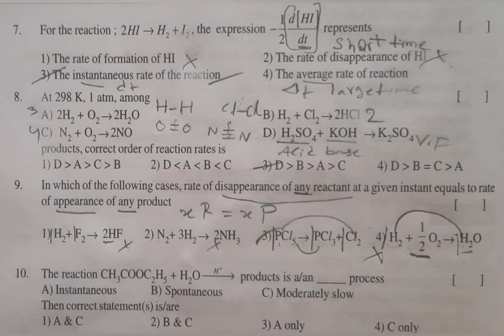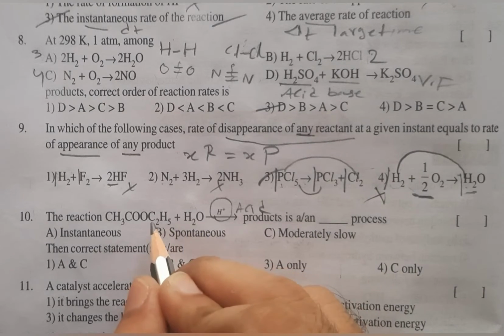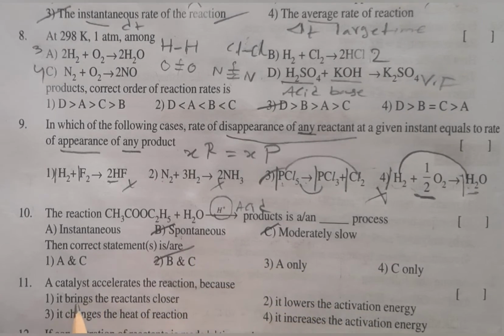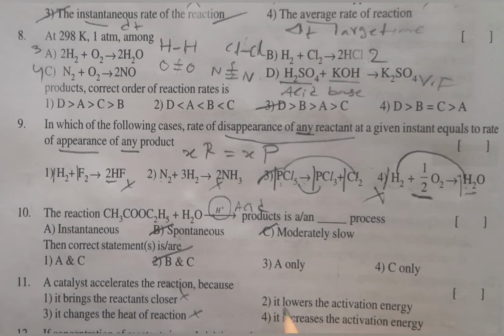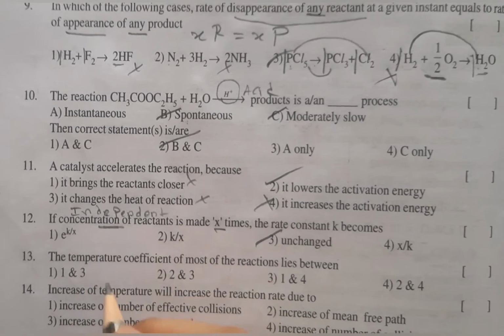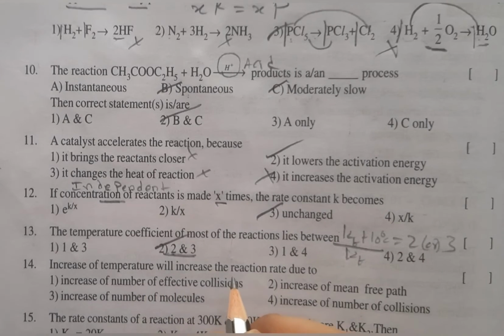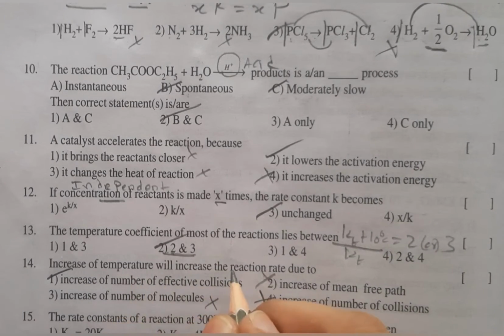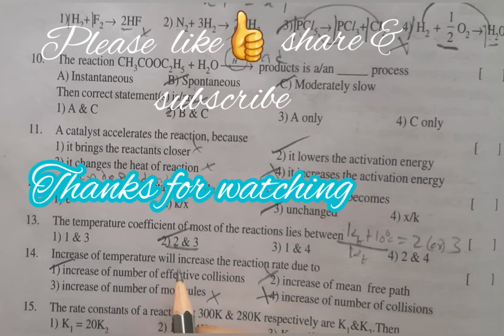chemical kinetics practice work sheet